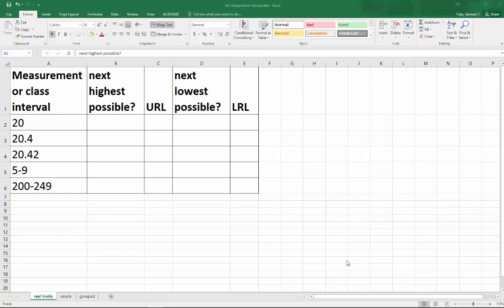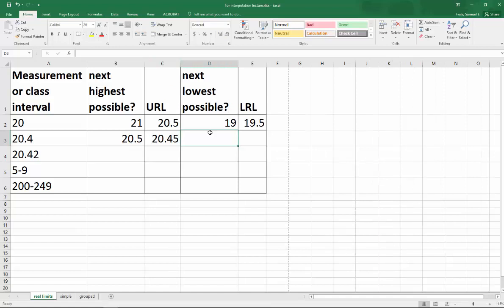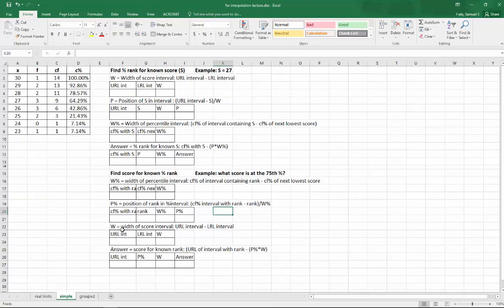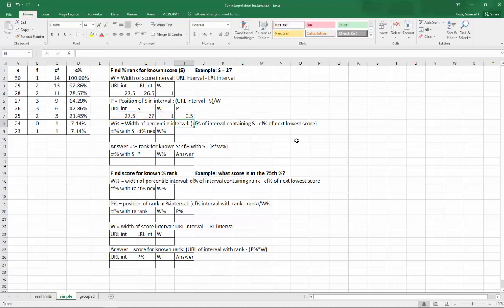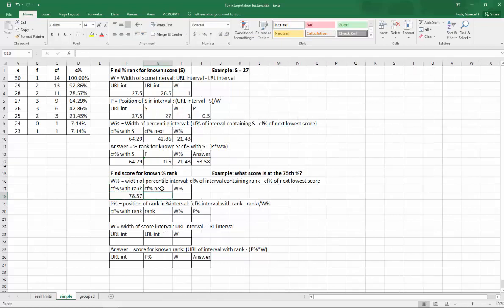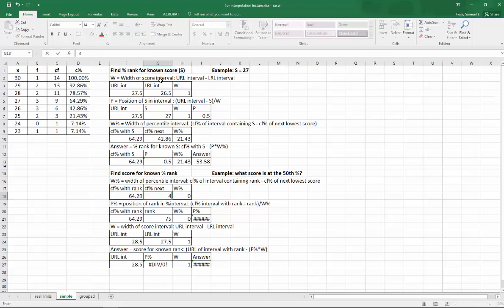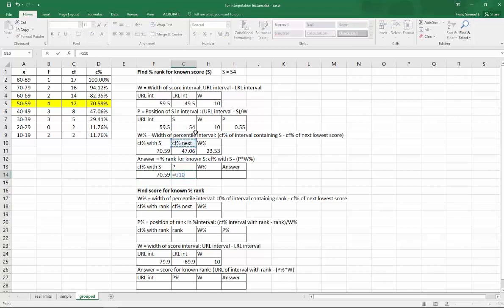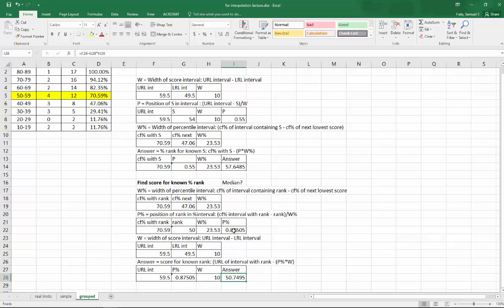Interpolation video 720p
Real limits and interpolation